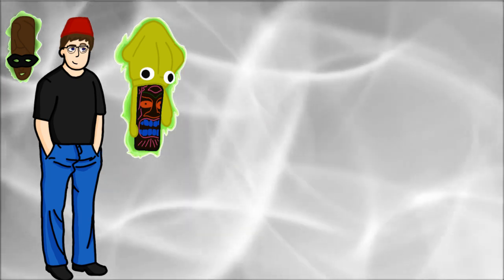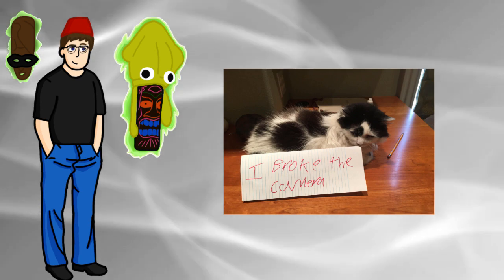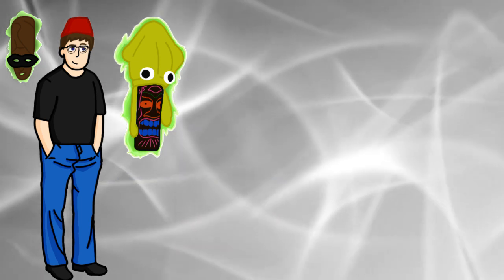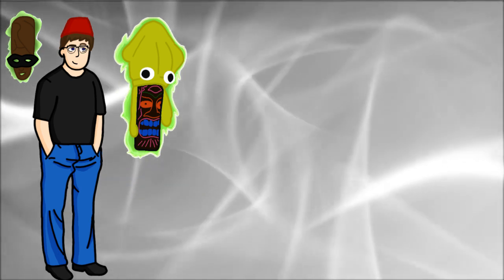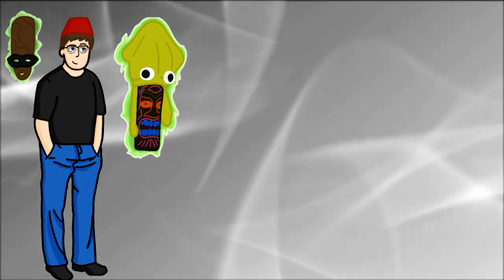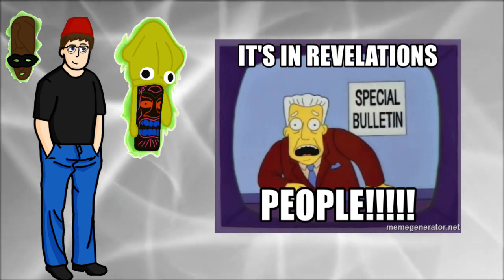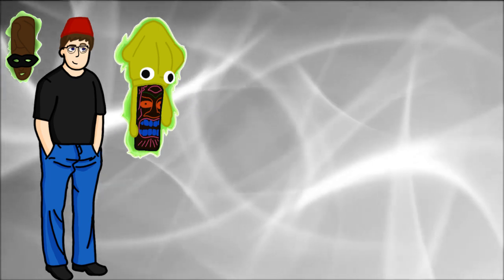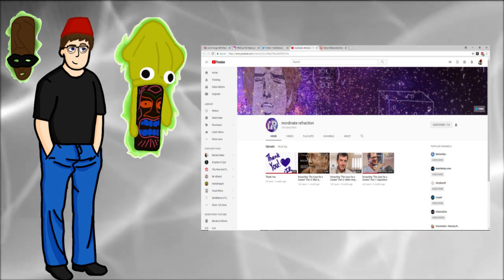NEW AVATAR!!! Also Channel Update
I got's me one a dems fancy cartoon avatars now check out its creator Inordinate Refraction